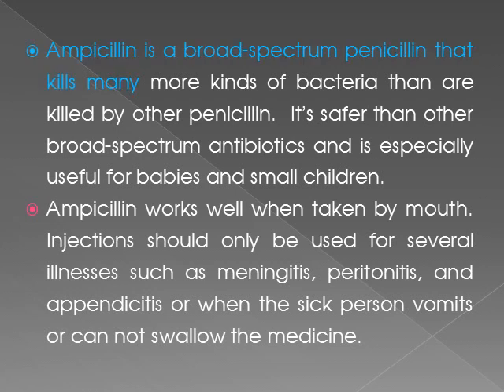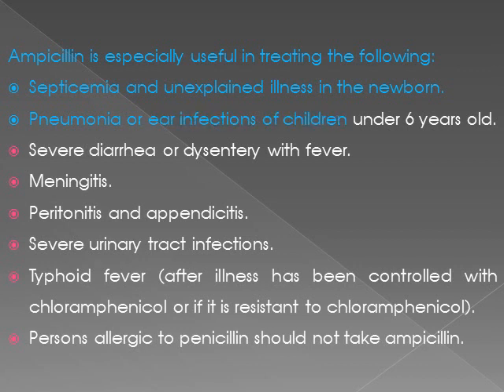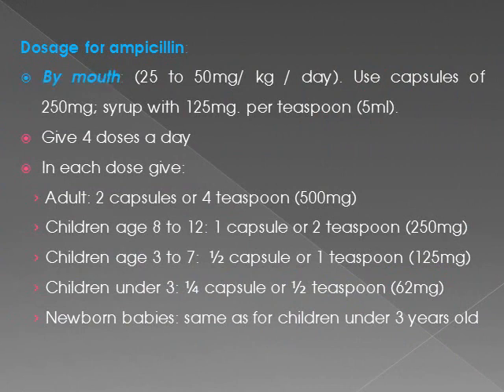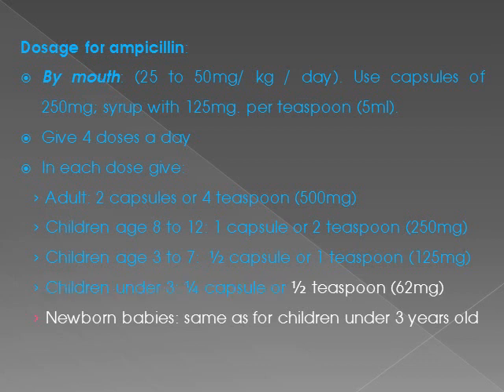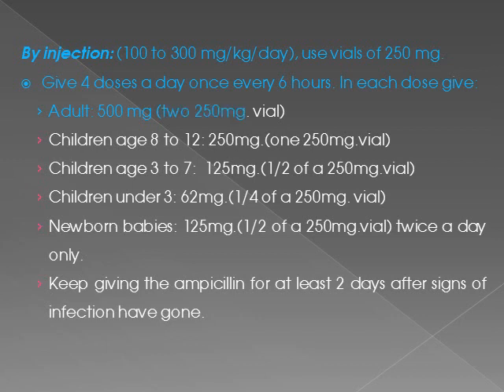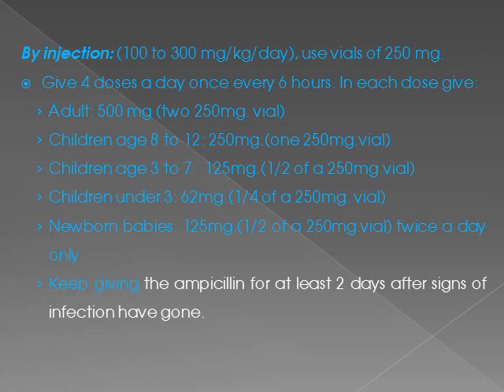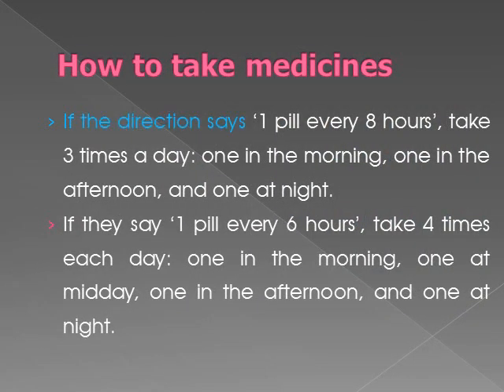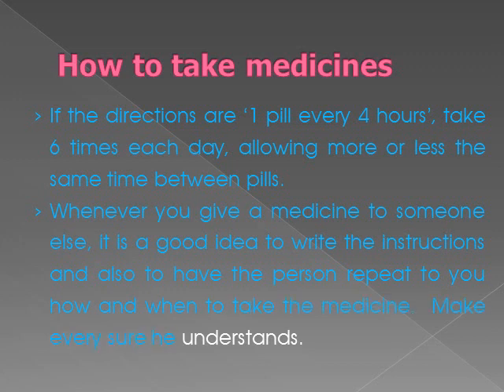AMPICILLIN - Medical English